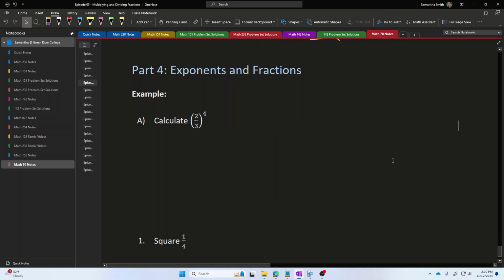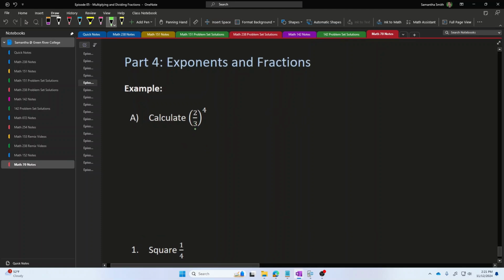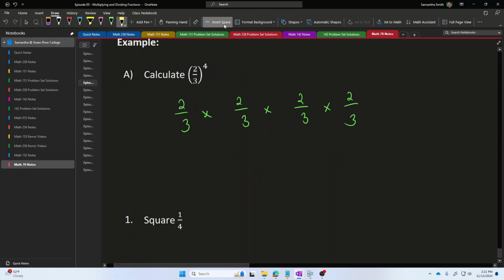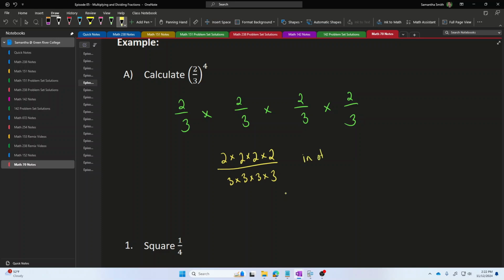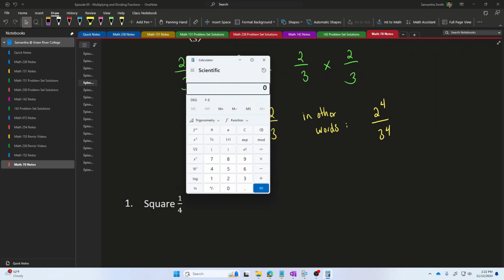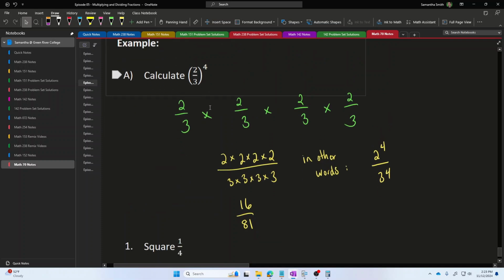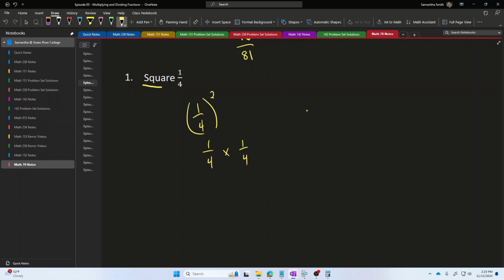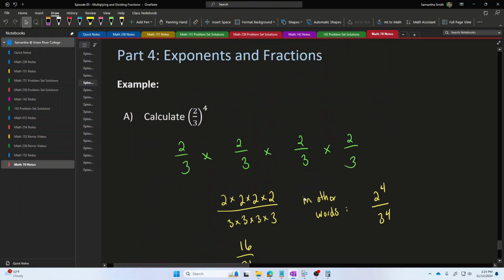Pre-Algebra - E05P04 - Exponents on Fractions